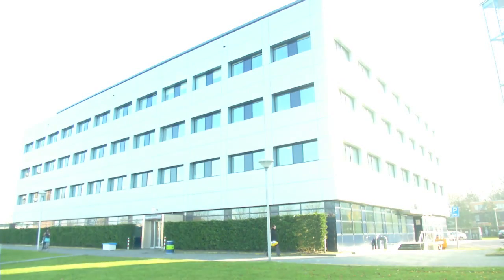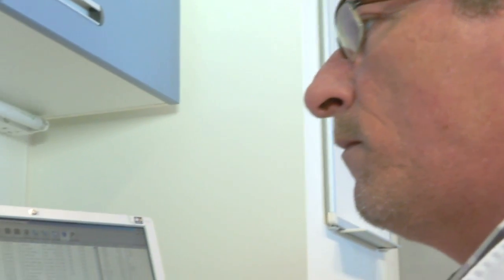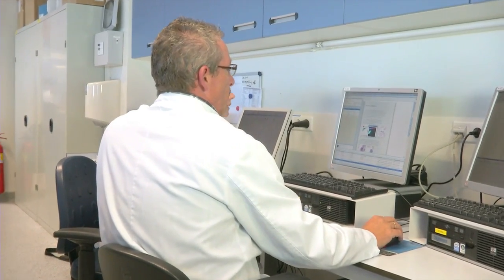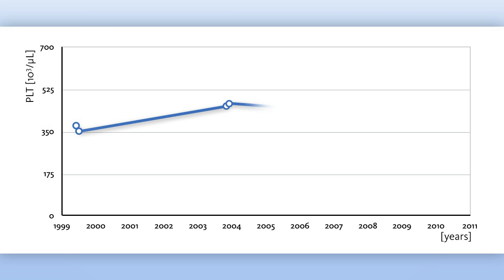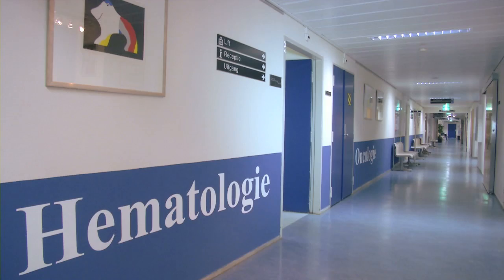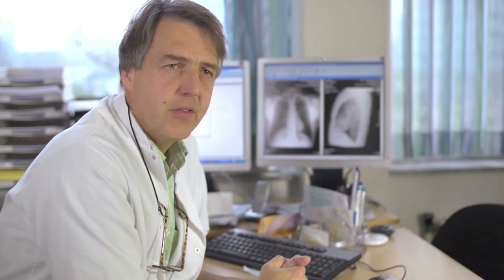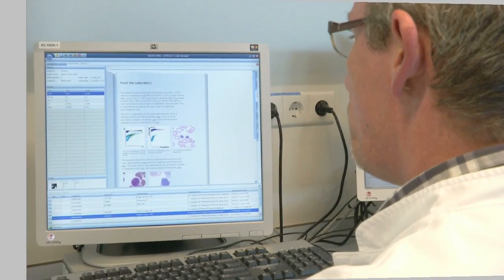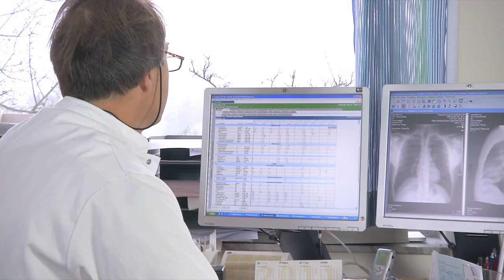Sysmex: Early detection of essential thrombocythaemia reduces the risk of stroke in a clinic patient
Intelligent flagging by the haematology system means that essential thrombocythaemia is detected in time. Thanks to good communication between the laboratory and the clinic the patient is treated promptly and the risk of stroke is reduced.